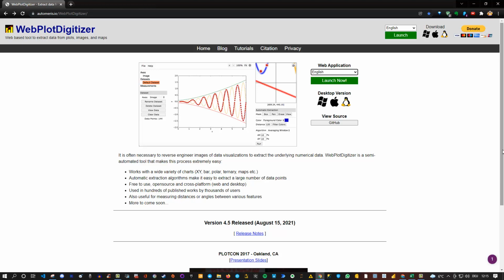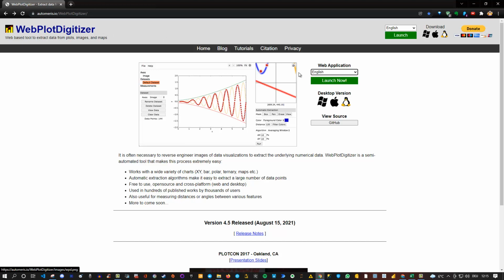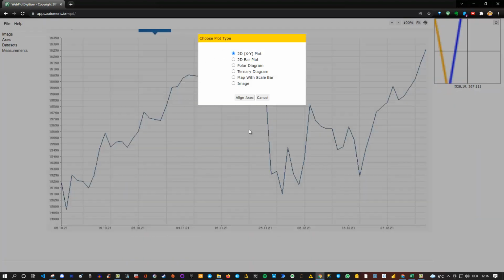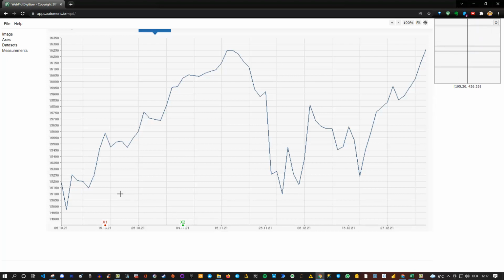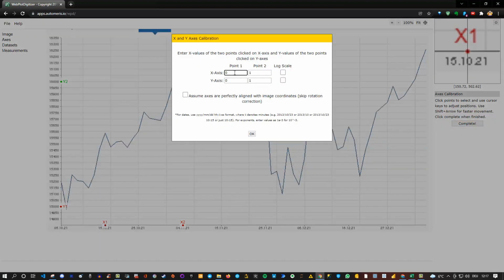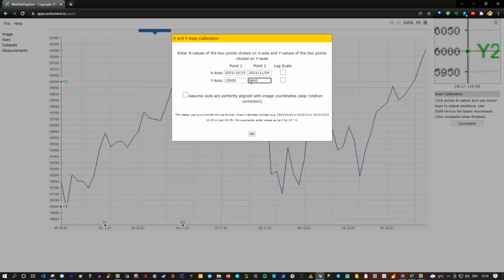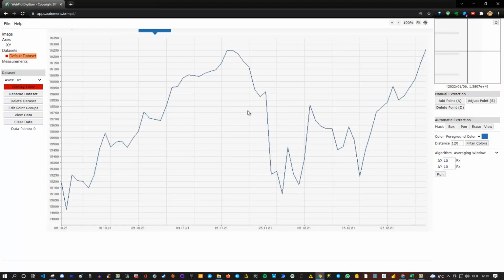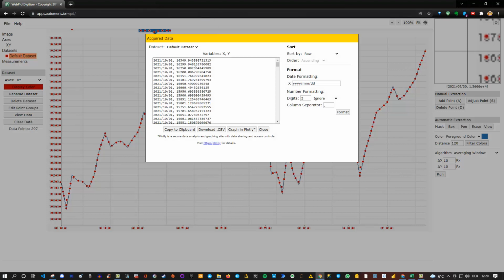How to extract underlying data from any image